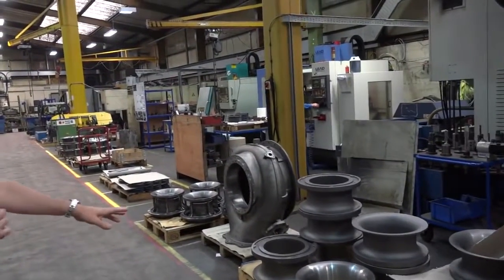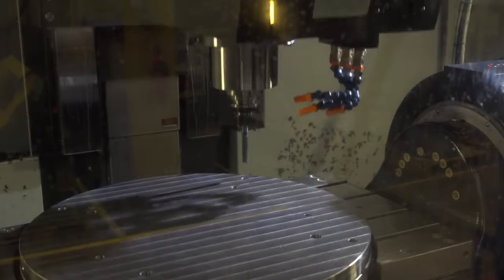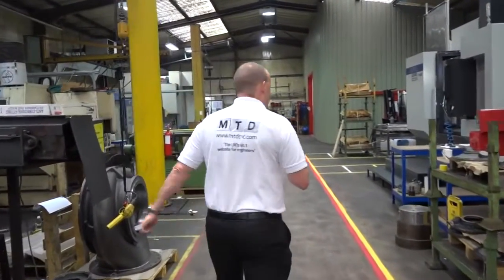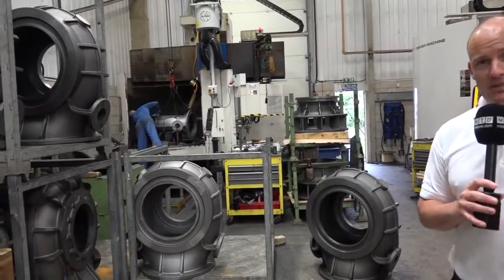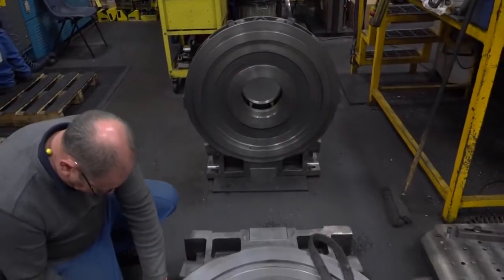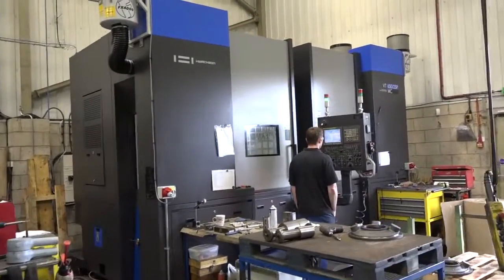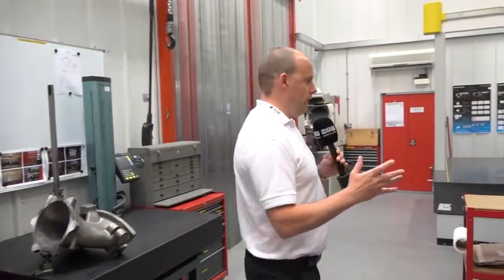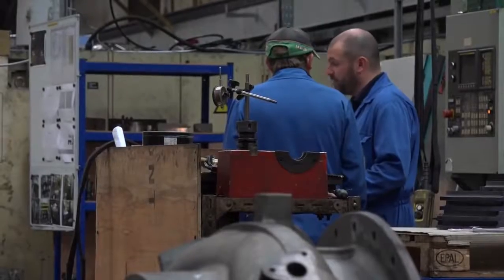Want to see inside Desman Engineerings machine shop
PRECISION ENGINEERS based in the UK, looking to promote their company/capacity.